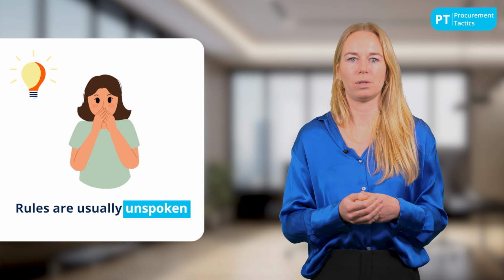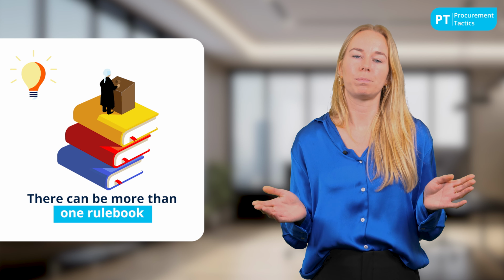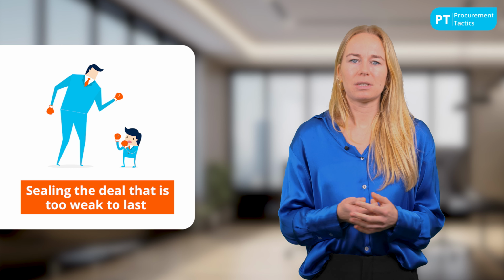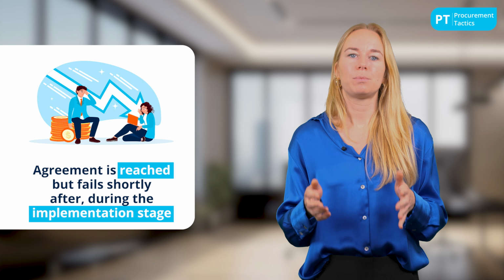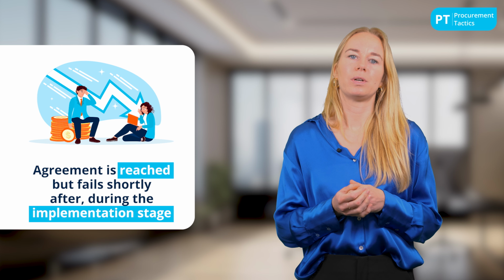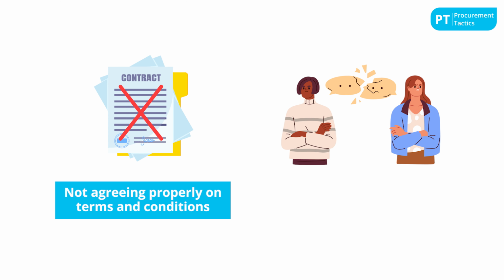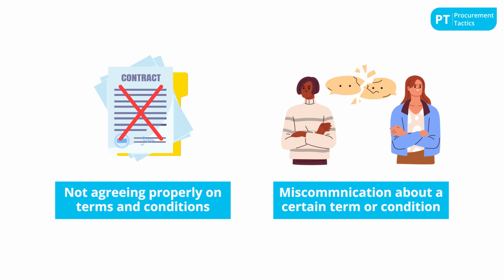Why International Negotiations Fail: 6 Pitfalls You Must Avoid to Succeed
International negotiations are crucial for global business success, fostering cross-border partnerships, and driving economic growth. But ever wondered why these negotiations often fail, even when you give it your all? 🤔 It's not always about you or your strategy. Sometimes, the real issues emerge during the execution phase.

In this video, we will dive into the hidden pitfalls of global negotiations. Discover why deals fall apart, learn about the unspoken rules that can make or break agreements, and understand the complex factors beyond cultural differences that contribute to negotiation failures. We'll cover attitudes and practices that hinder success, the importance of recognizing rules, and why some deals just aren't meant to be, despite your best efforts.

Join us in this intriguing exploration and equip yourself with the essential insights needed to navigate these challenges successfully. Don't miss out on becoming a better negotiator and achieving successful outcomes in your international ventures! 🤝📊